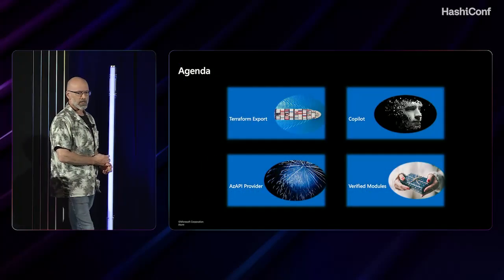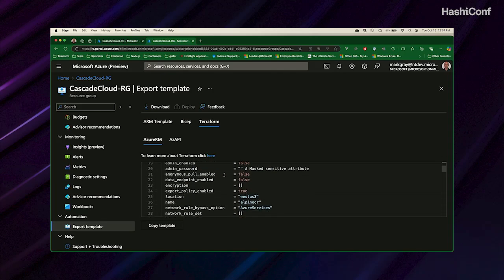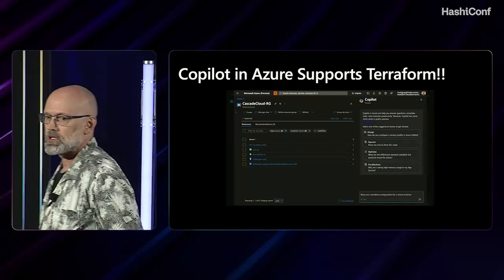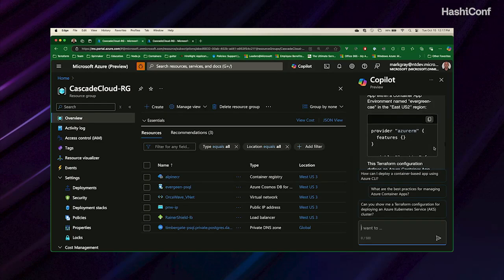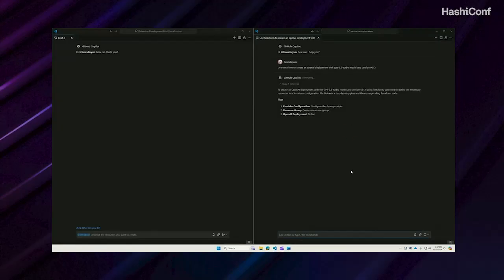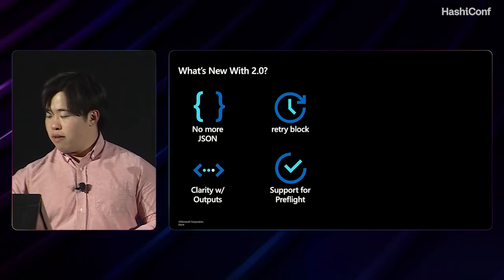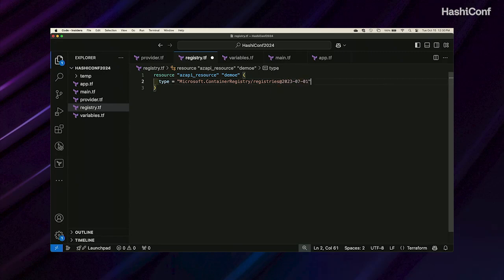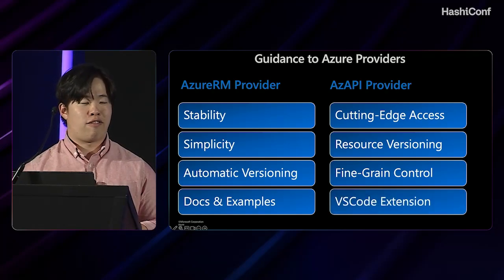Unlocking the Latest Innovations in Terraform on Azure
Explore the latest advancements in Terraform on Azure, including integration of Terraform into Copilot in Azure, improvements to the Azure Portal export experience, and AzAPI provider version 2.0. Learn how these updates can streamline your Azure deployments and boost efficiency in this concise, informative session.

Mark Gray, Principal Product Manager, Microsoft
Steven Ma, Product Manager II, Microsoft